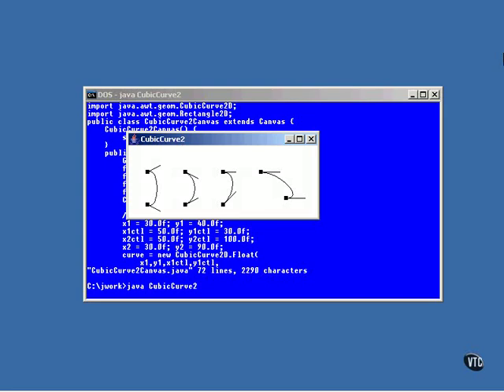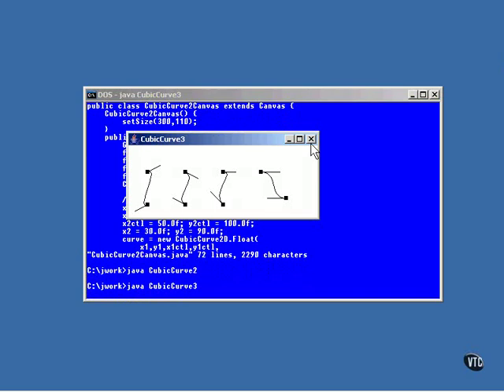jd9 Lesson7 Asymmetric Cubic Curves